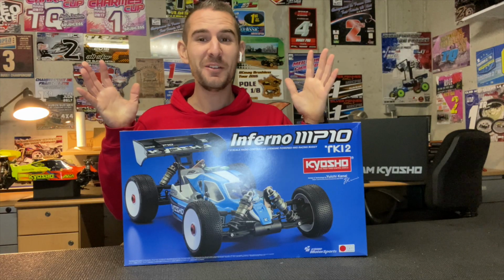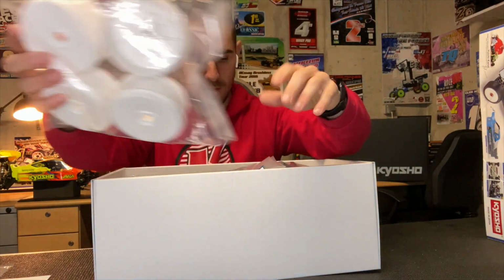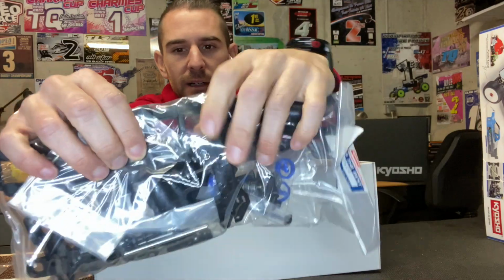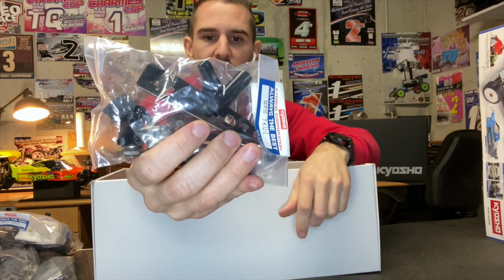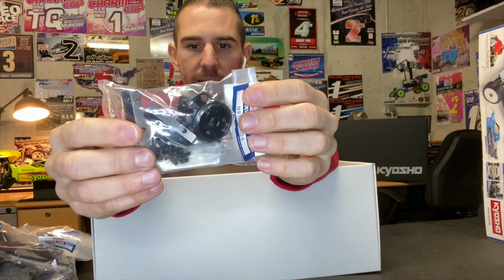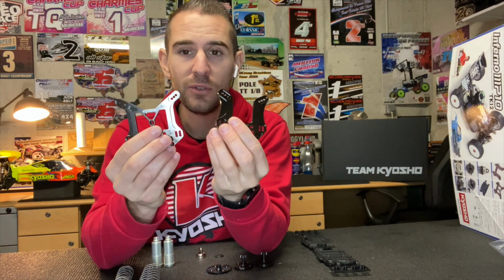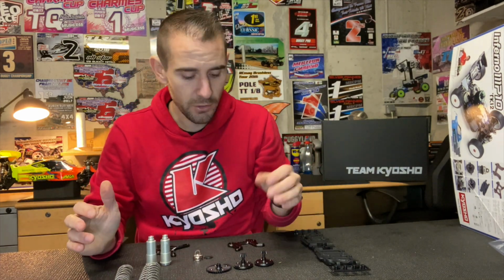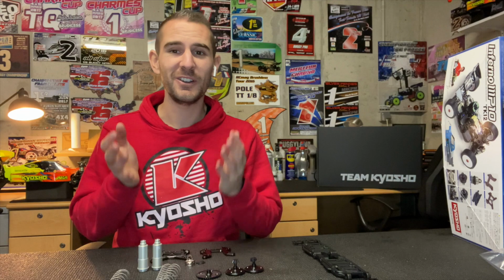Kyosho Inferno MP10 TKI2 unboxing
Let's see what's in the box of the upcoming Kyosho Inferno MP10 TKI2! What are the differences from the original MP10, what does it change on the track, Reno Savoya tells you everything!